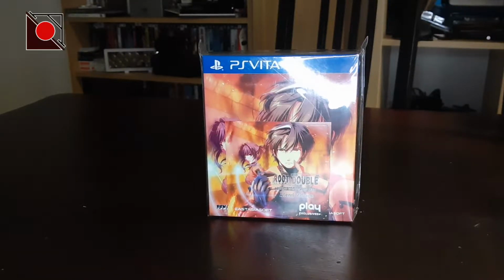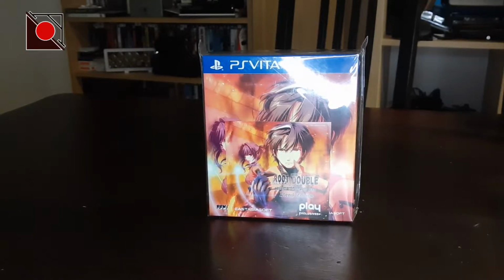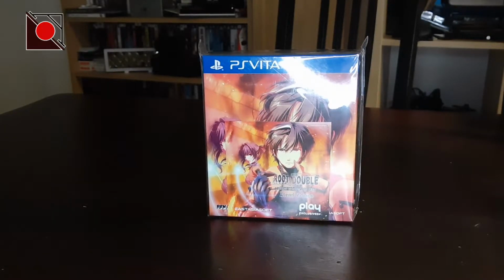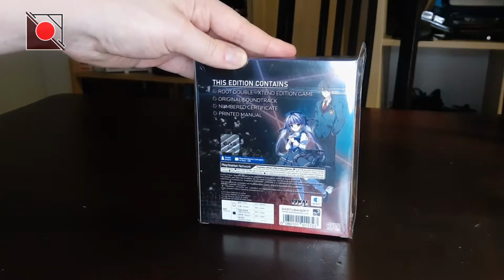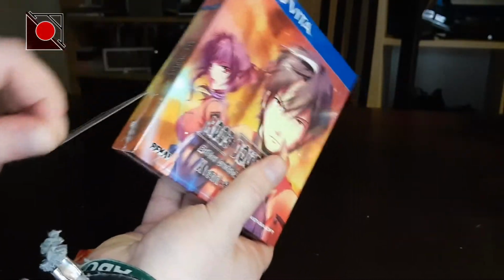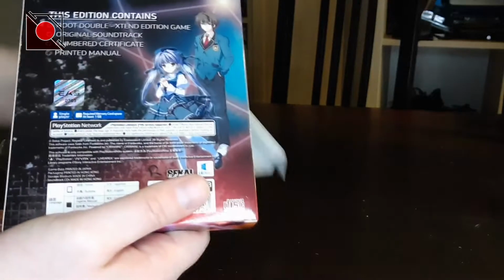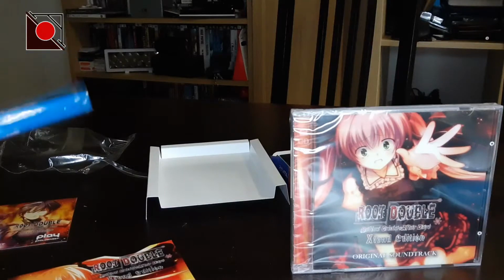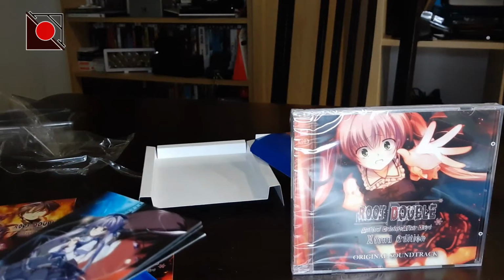Unboxing 58: Root Double: Before Crime * After Days Xtend Edition (PS vita)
Ow yeah, here we go! The unboxing of the rare physical PS vita version of Root Double: Before Crime * After Days Xtend Edition! What's inside? Let's find out!

Root Double: Before Crime * After Days,  stylized as ROOT√DOUBLE, is a visual novel video game released for Xbox 360 and Microsoft Windows in 2012. An updated version with a new ending, titled Xtend Edition, was released for PlayStation 3 and PlayStation Vita in 2013 and 2014, and was released in English for Microsoft Windows in 2016; the PlayStation Vita version was released in North America in 2018 and is planned to be released at a later date in Europe. It was also ported to Nintendo Switch in 2020.

The game is set in 2030 in a combined city and research hub whose residents are unable to interact with the outside world without permission from the local government. After an accident at an institute in the city, one of the game's two protagonists, Watase Kasasagi, is sent in as part of a rescue team; the other, a high school student named Natsuhiko Tenkawa, happens to be in the institute as well at the time of the accident.

I used the original soundtrack by: Takuma Sato